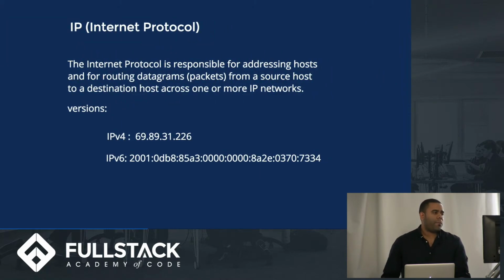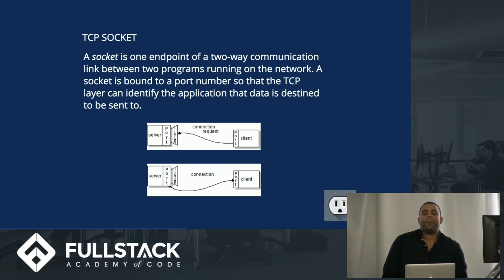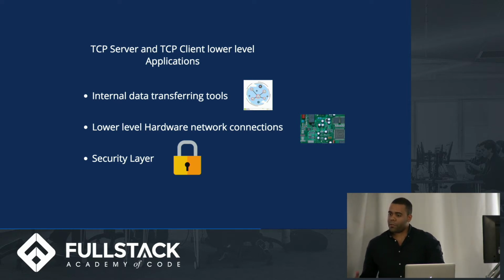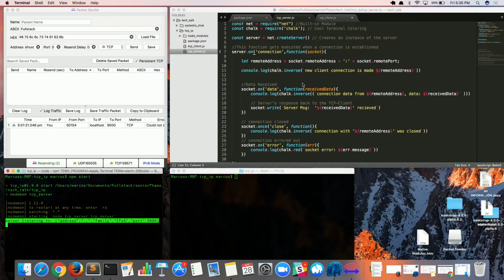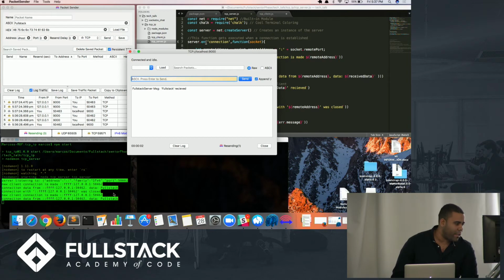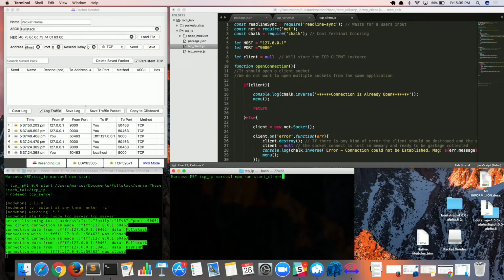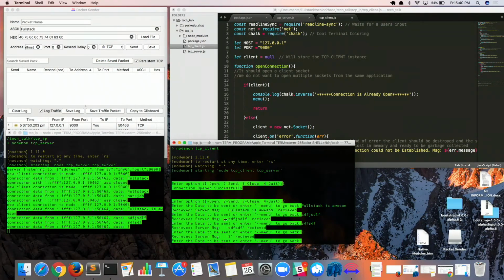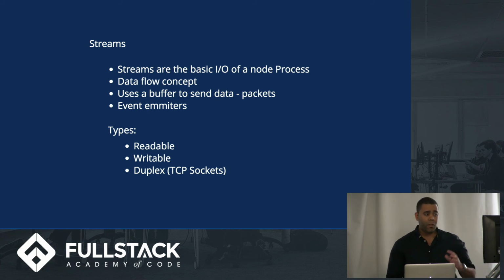Capstone Videos 21 Output 1